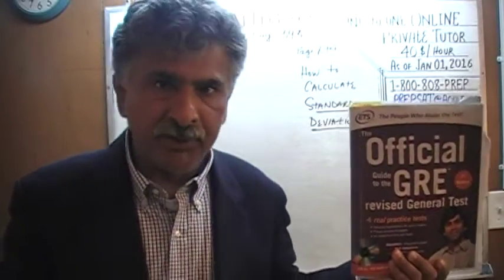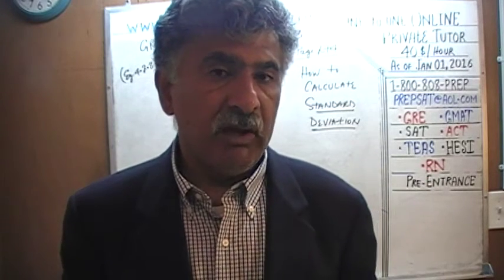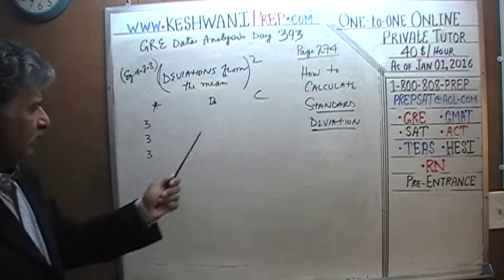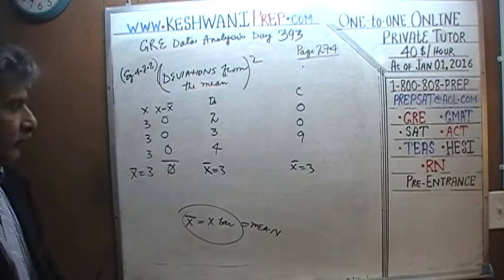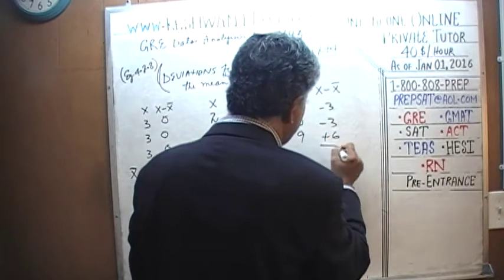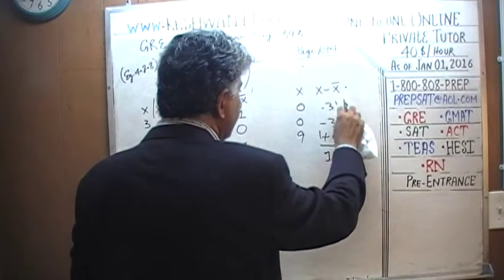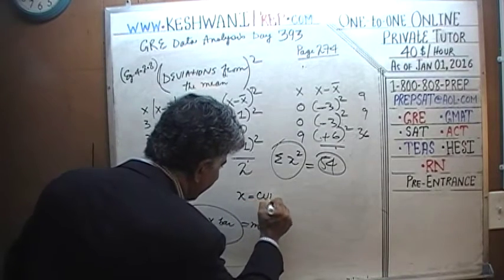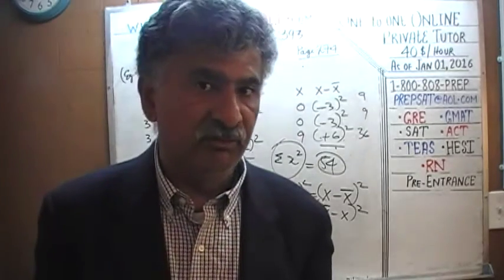GRE Data Analysis Day 394 p274 - Why Square the Deviations? - Online Prep Tutor GMAT, TEAS, HESI